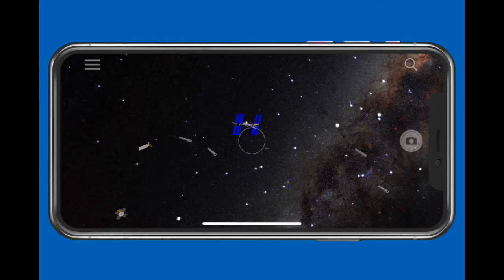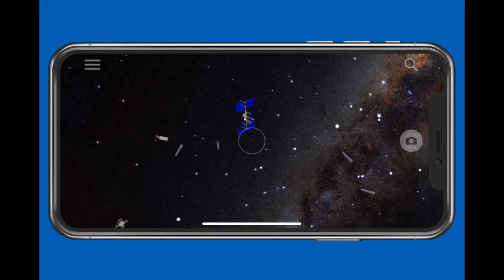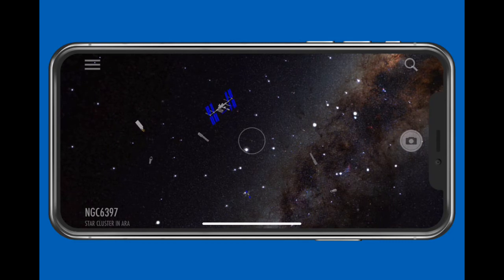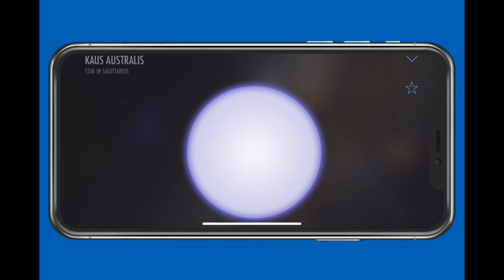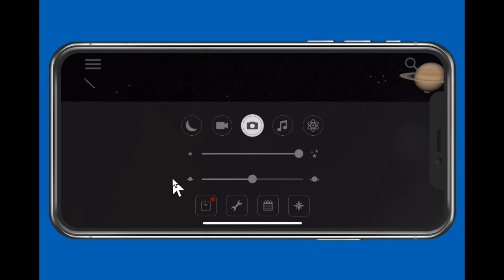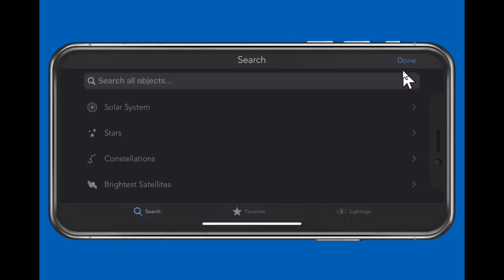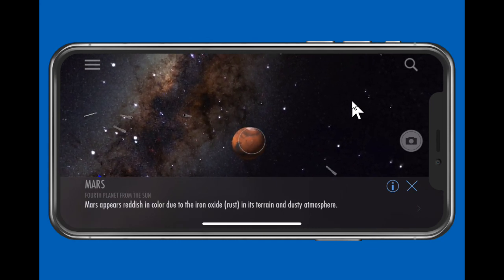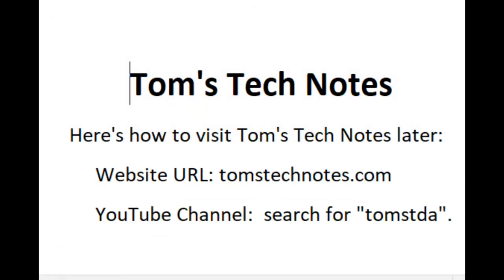How To Use Ths Skyview Stargazing App For The iPhone Quickstart guide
This video shows how to get up and running with the basic Skyview functions of the $1.99 version of Skyview, from Terminal Eleven.  This video should be watched from webpage